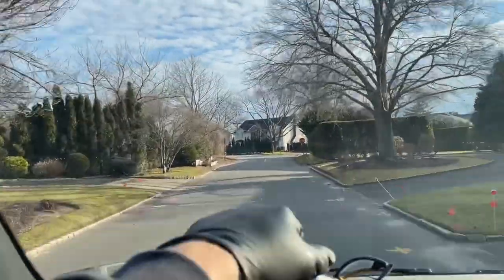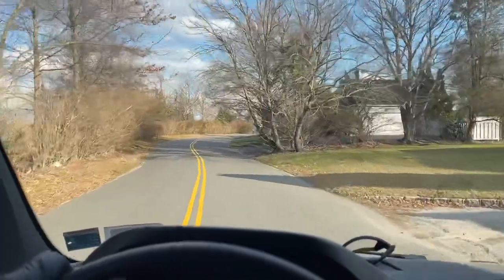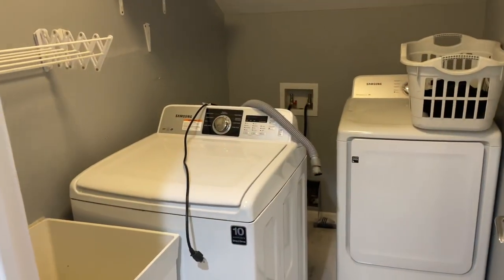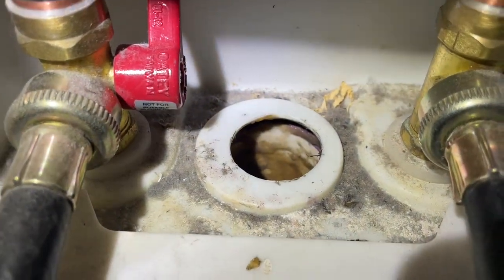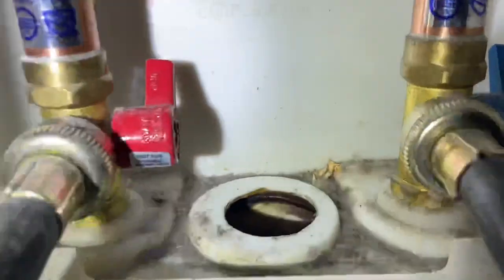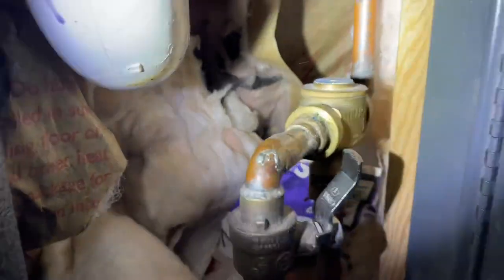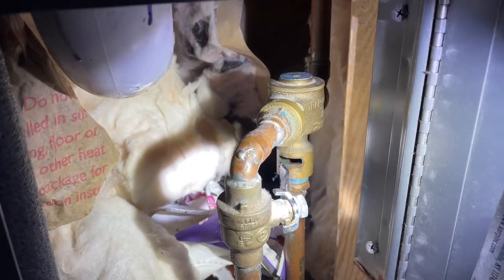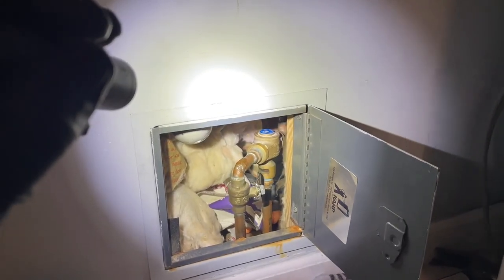Mysterious Water Leak Sound Behind Washing Machine - Problem Solved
Behind the wall - and of course behind the washing machine, is a 1/2" Watts No. A 200 Trap Primer
Since it is malfunctioning, the client now hears the sound of water running behind her washing machine.

This trap primer was discontinued in June 2013.